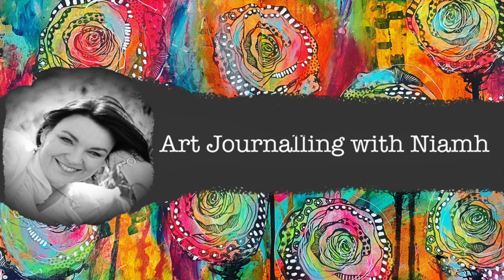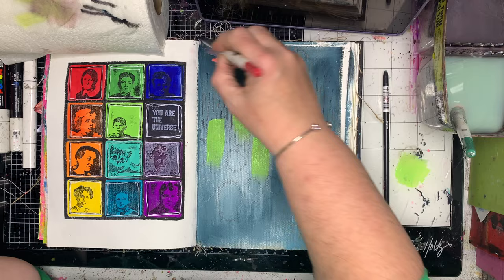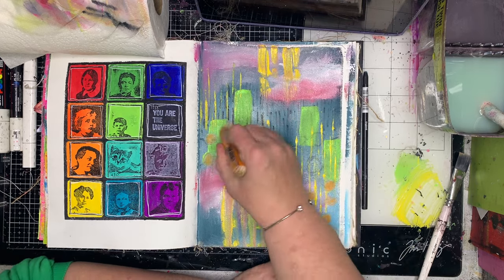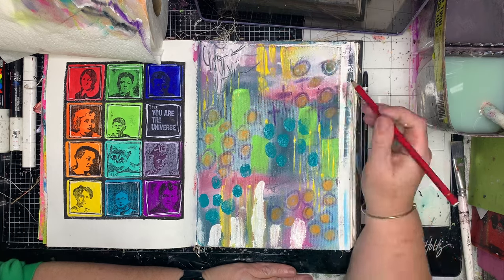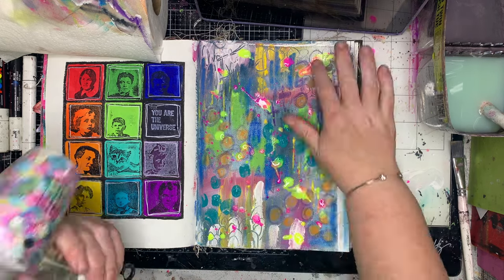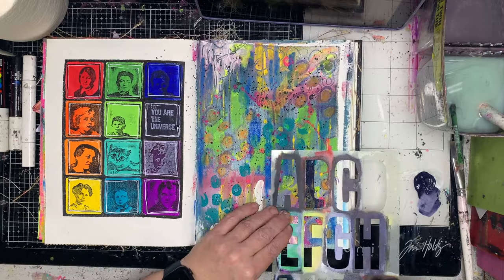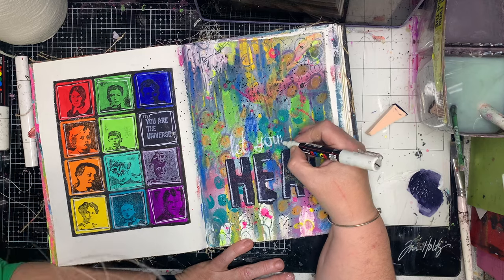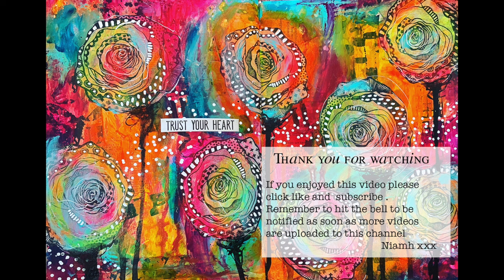Why I art Journal: Healing with art